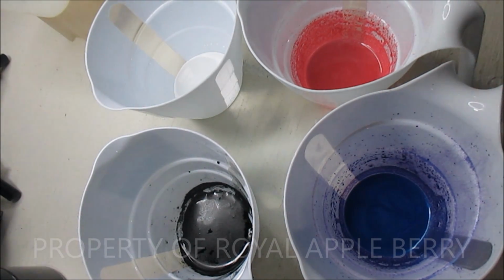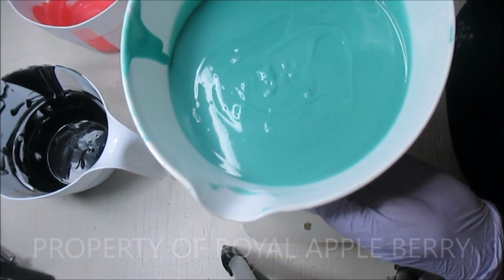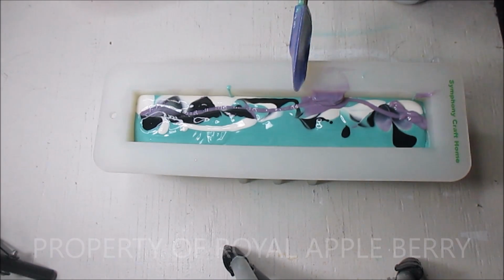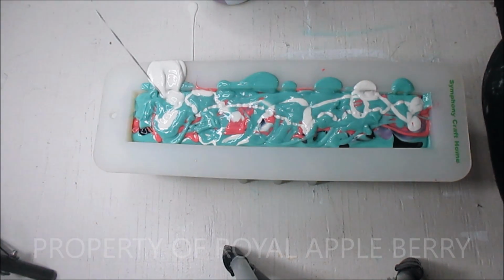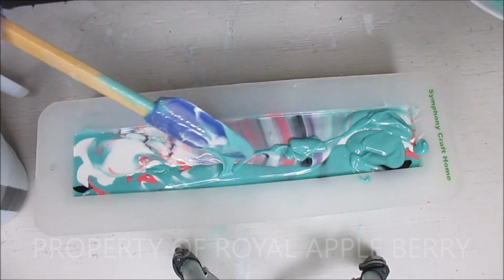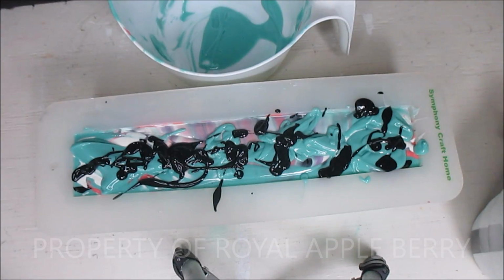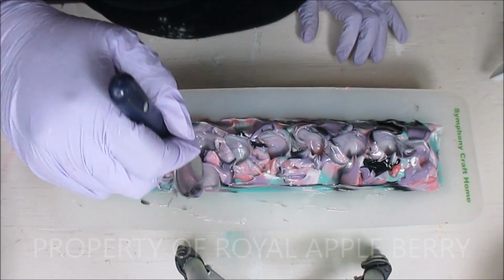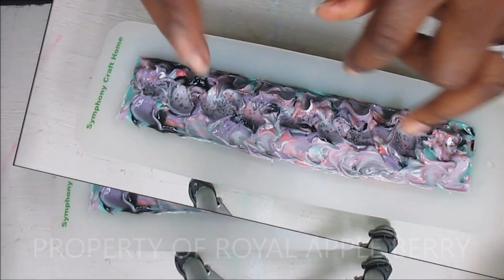Making Blackberry Sage Handmade Cold Process Soap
It's free!!! And If you like this video, please do hit that thumbs up button for more! You all are so stinkin' awesome! Hugs friends!!!